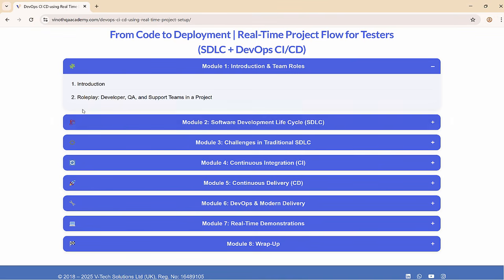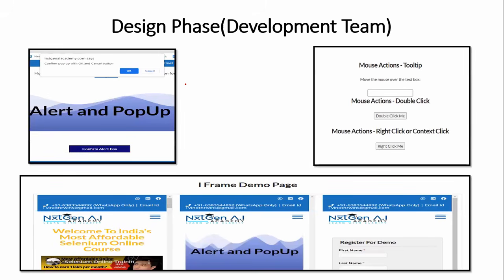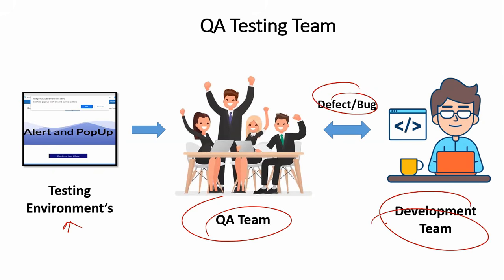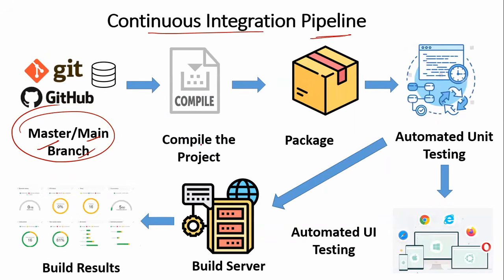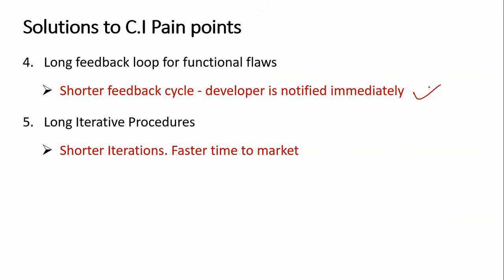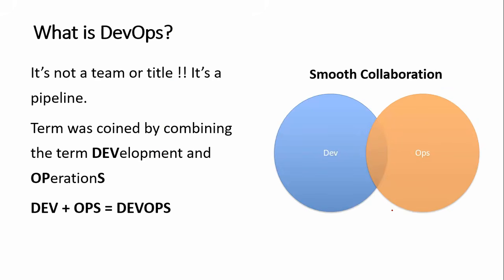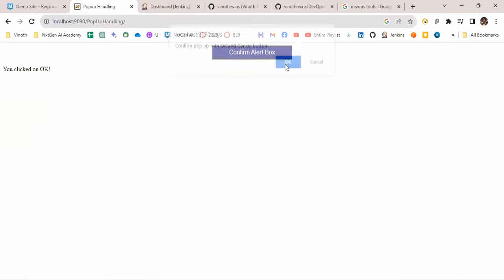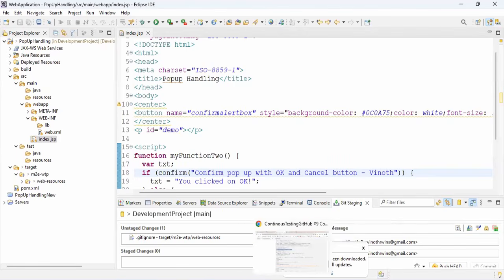From Code to Deployment | Real-Time Project Flow for Testers (SDLC + DevOps CI/CD)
In this video, you’ll learn the complete real-time project flow that every QA tester and automation engineer must understand — how software is developed, tested, built, and deployed using SDLC, CI/CD, and DevOps practices.

This course walks you through each phase of the Software Development Life Cycle (SDLC), explaining how different teams — Developers, QA Testers, and Support — work together in real IT projects. You’ll also learn how Continuous Integration (CI) and Continuous Delivery (CD) pipelines are implemented in DevOps environments.

By the end of this session, you’ll have a clear, practical understanding of how real software projects move from code ➡️ test ➡️ deploy.

🧩 Course Chapters / Agenda
🧩 Module 1: Introduction & Team Roles
00:00 - Introduction
02:39 - Roleplay: Developer, QA, and Support Teams in a Project

🏗️ Module 2: Software Development Life Cycle (SDLC)
04:27 - Overview of the Software Development Life Cycle
07:32 - Product Analysis
07:58 - Requirement Gathering
09:10 - Design Phase – Creating the System Blueprint
10:34 - Coding Phase – Development in Action
13:26 - Build and Integration Teams
15:19 - Operations and Support Teams
16:46 - QA Testing Team – Ensuring Product Quality
19:14 - Understanding Environments in SDLC (Dev, QA, UAT, Prod)

⚙️ Module 3: Challenges in Traditional SDLC
20:45 - Pain Points and Limitations in the Traditional Model

🔄 Module 4: Continuous Integration (CI)
23:01 - What is Continuous Integration (CI)?
24:58 - How the CI Pipeline Works
28:47 - How the Continuous Testing works ? (CT)
30:58 - Rules and Best Practices for Successful CI
33:31 - Common CI Pain Points and Their Solutions

🚀 Module 5: Continuous Delivery (CD)
35:29 - Understanding Deployment and Delivery
36:27 - Challenges in Manual Deployment
37:50 - What is Continuous Delivery (CD)?
39:37 - Understanding the Release Pipeline
41:53 - Overcoming CD Pain Points with Automation

🔧 Module 6: DevOps & Modern Delivery
42:54 - What is DevOps?
45:48 - How SDLC, CI/CD, and DevOps Work Together

💻 Module 7: Real-Time Demonstrations
47:04 - Demo: Development Workflow (Coding & Commit Process)
50:37 - Demo: QA Automation Testing Execution
51:02 - Demo: Code Deployment on Tomcat Server
52:07 - Overview: GitHub and Jenkins Integration Configuration
56:34 - End-to-End Execution of CI, CD, and Continuous Testing

01:02:34 - Key Takeaways & Conclusion – From Code to Production
01:07:10 - Thank you !!!

- QA Functional and Automation Testers
- Students and Freshers entering the IT field
- Anyone who wants to understand how real IT projects work
- Professionals transitioning into DevOps and CI/CD roles

💬 Drop your questions in the comments — I’ll reply and help you personally.